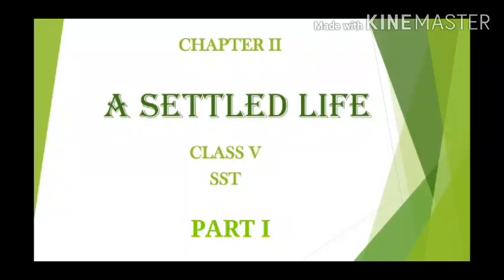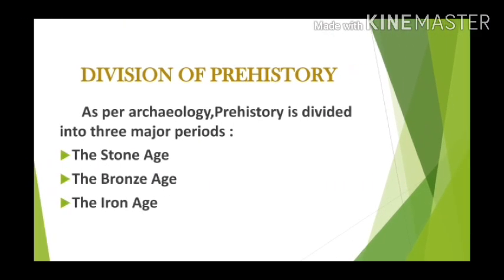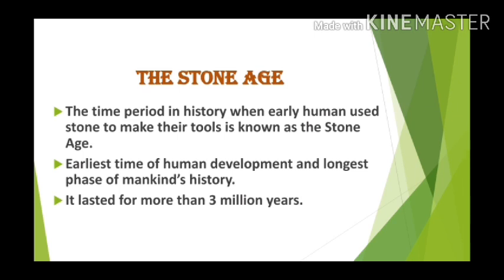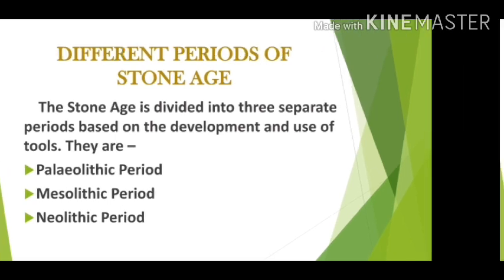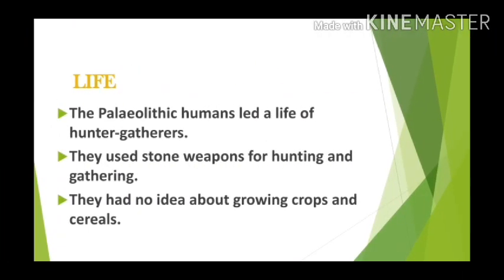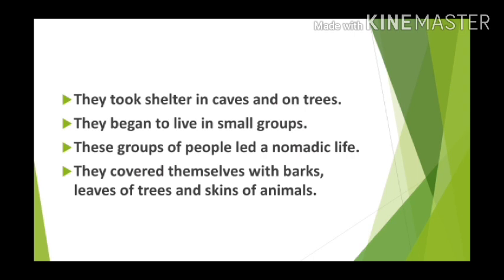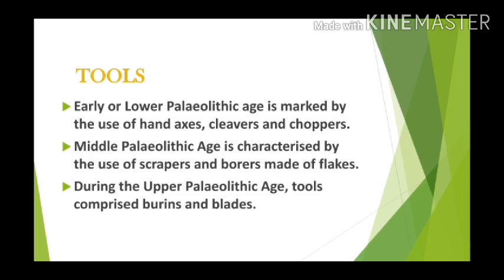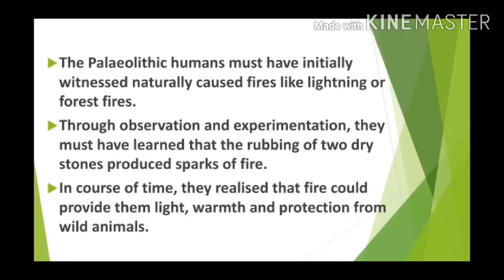SST Cl V A SETTLED LIFE Part I